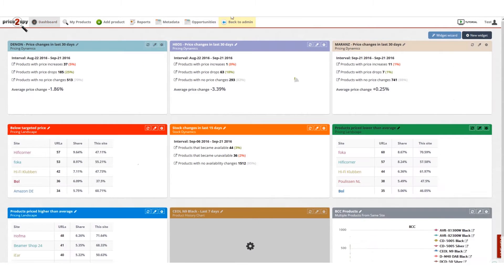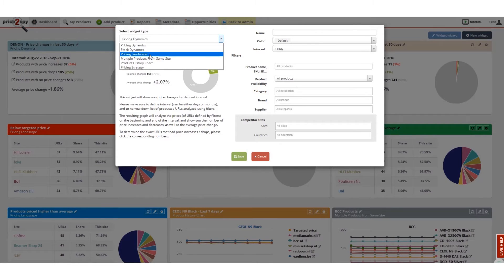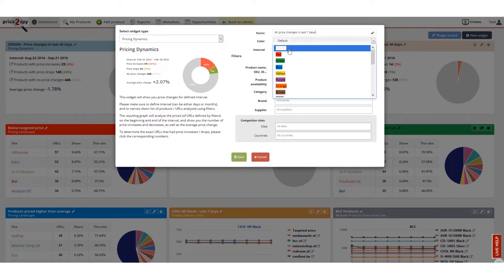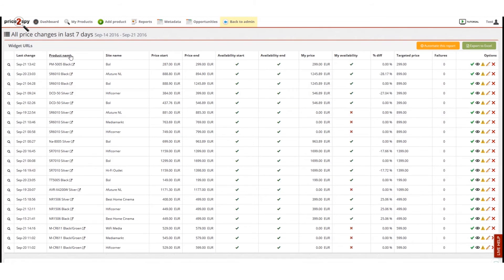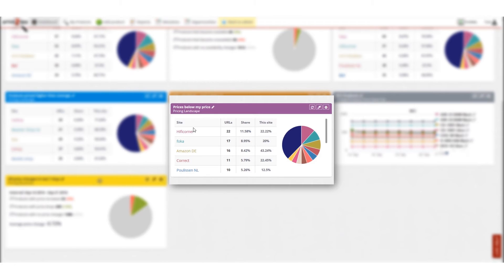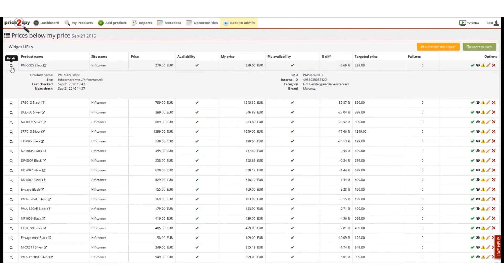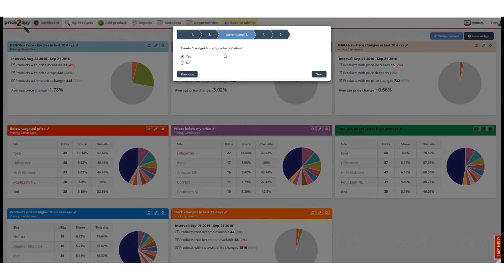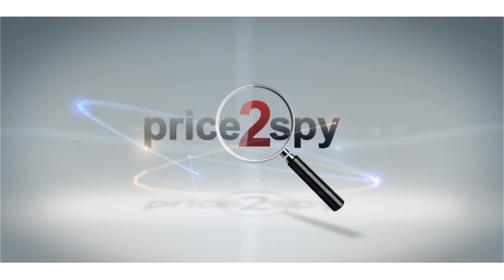Price2Spy tutorial #6 - Pricing Dashboard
Pricing Dashboard allows each user customized view of various reports, whether it's Pricing or Stock Dynamics, Pricing Landscape, Products with large price deviations etc.